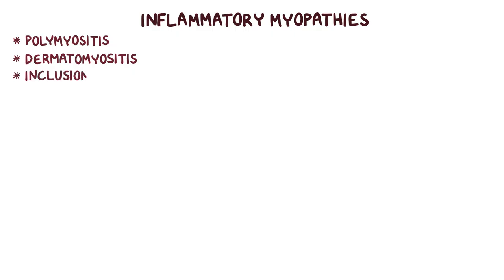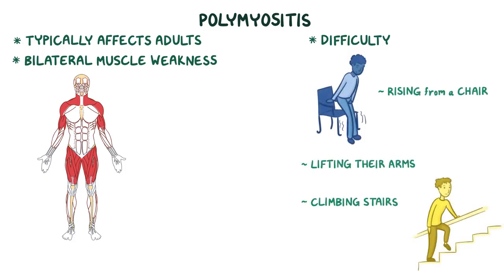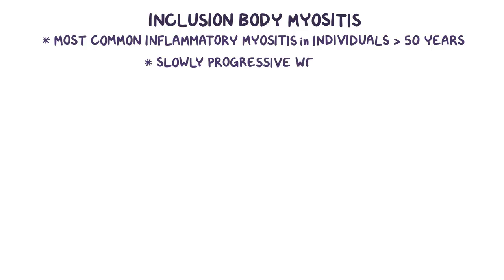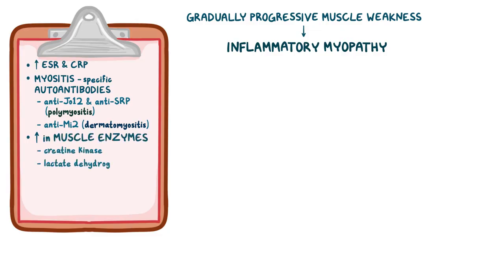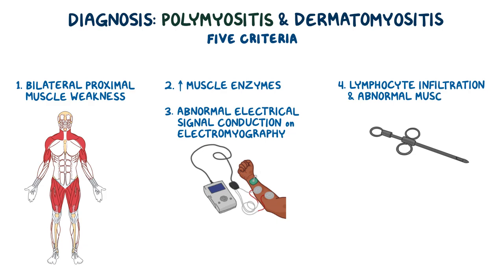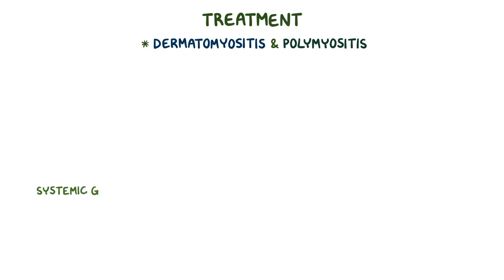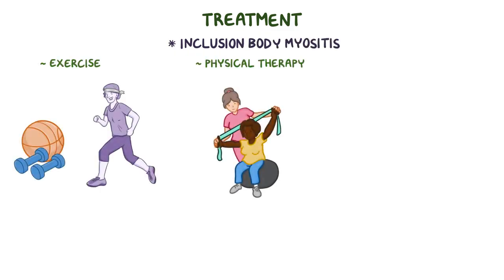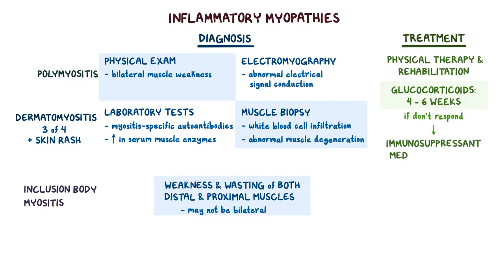5 1 5–1 Inflammatory myopathies